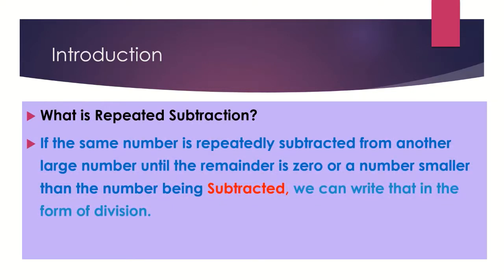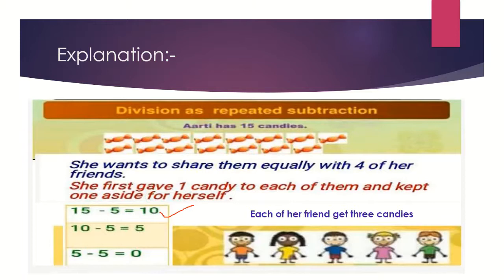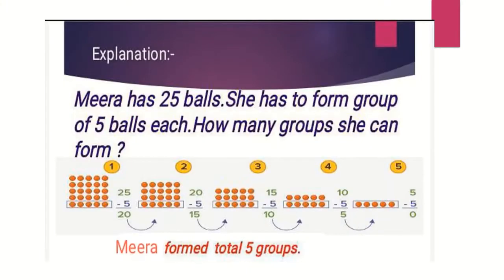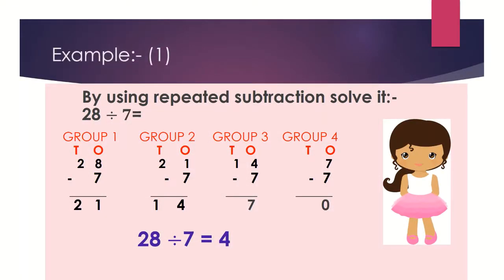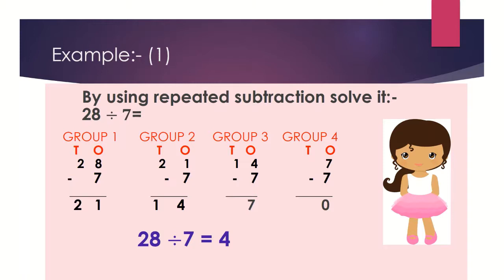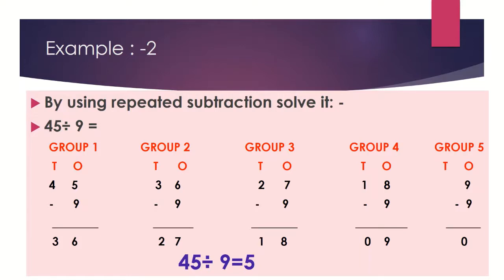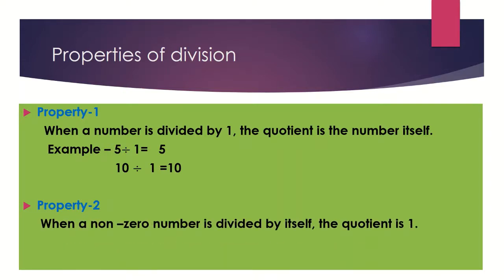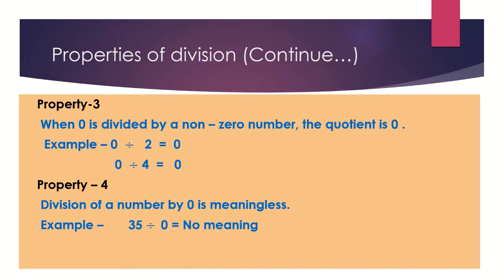Division As Repeated Subtraction of Class 3 by Himanshi Mishra